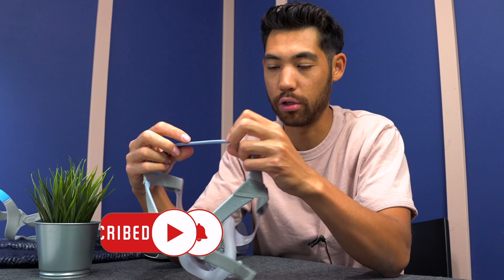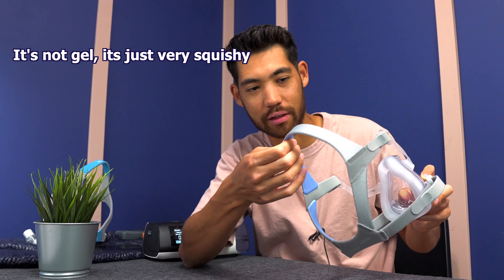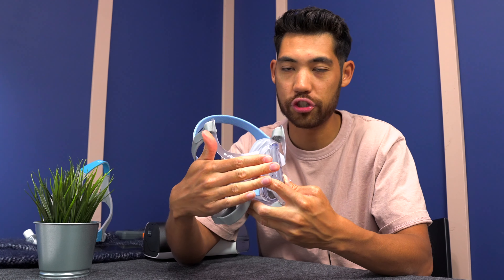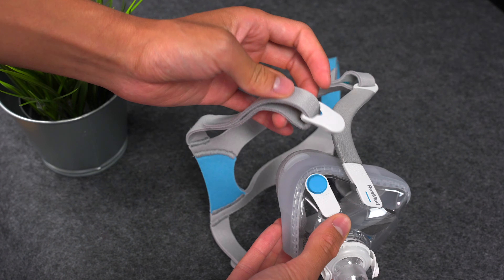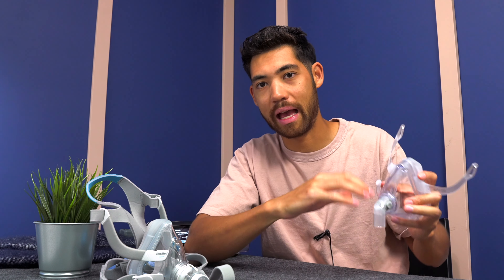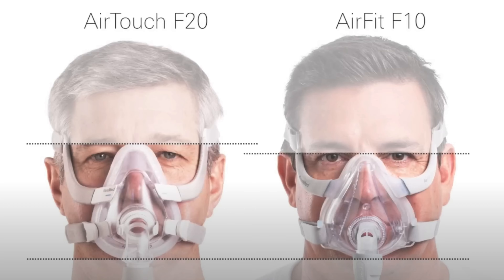ResMed AirFit F10 Review | Does this Full Face CPAP Mask Hold Up?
This is a review of the ResMed AirFit F10 Full Face CPAP Mask. This review covers the design and fit of the mask. Does it stack up to the ResMed F20? The ResMed AirFit F10 CPAP mask is praised for its comfort, performance, and ease of use. Its SoftEdge headgear and lightweight design reduce facial marks and enhance comfort, while the dual-wall Spring Air cushion ensures a secure seal with minimal leaks. The quiet operation, thanks to circular diffused venting, benefits both the user and their partner. Its simple design allows for easy assembly and cleaning, and the quick-release elbow facilitates convenient disconnection from the CPAP hose. Compatible with various CPAP and BiPAP machines, the F10 features adjustable headgear and a stable cushion for a reliable fit, making it a comfortable and effective choice.